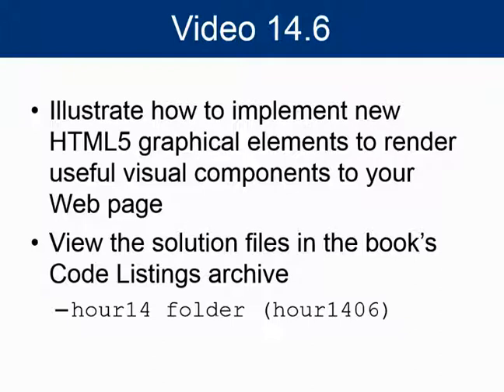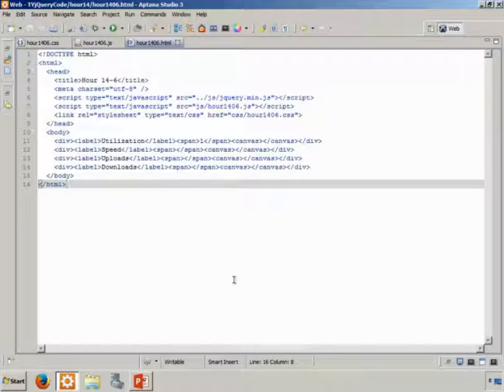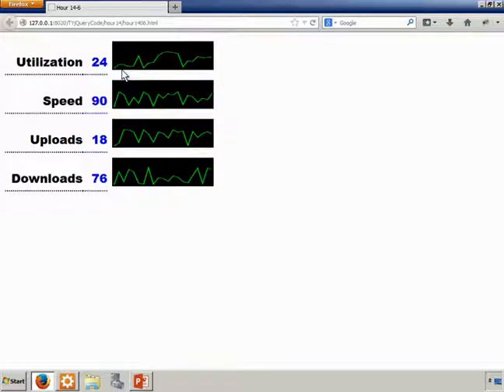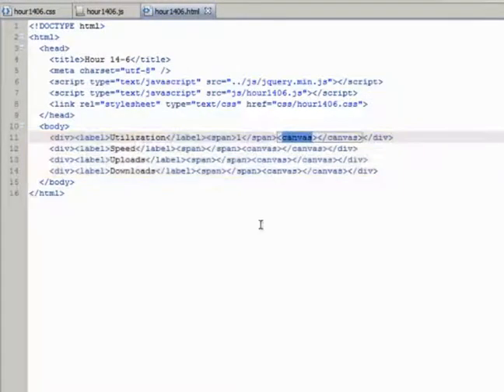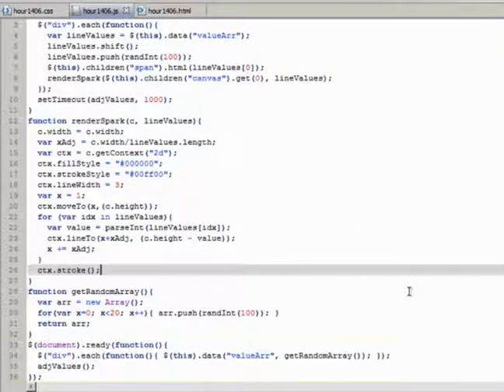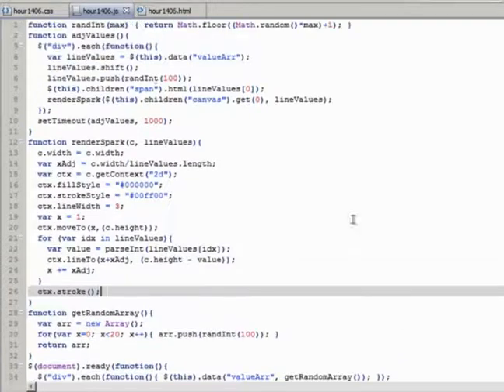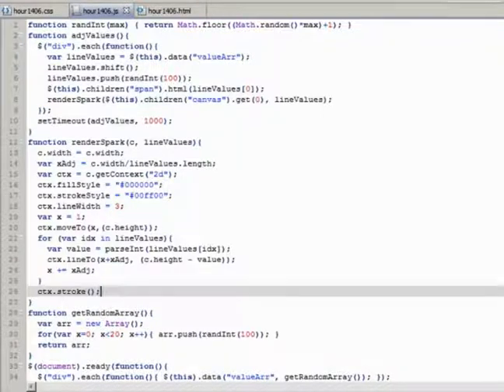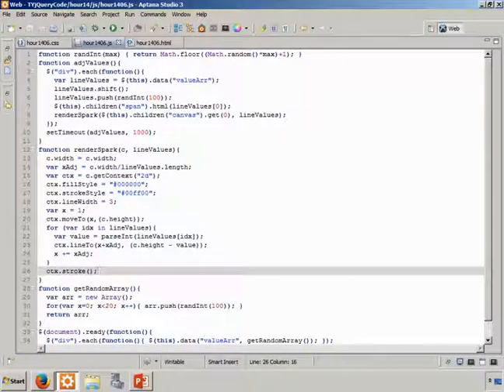00048 Create Dynamic Sparklines with Simple jQuery JavaScript and CSS